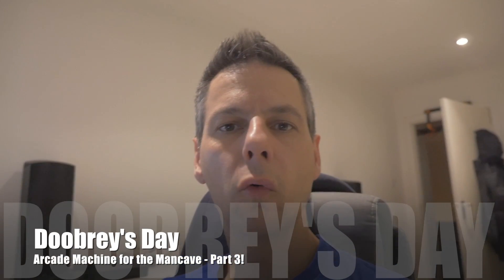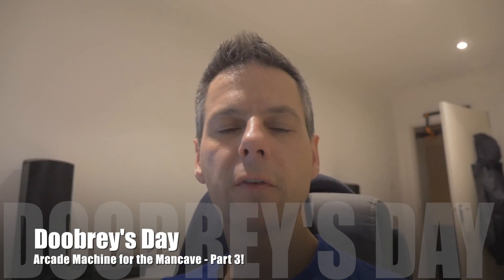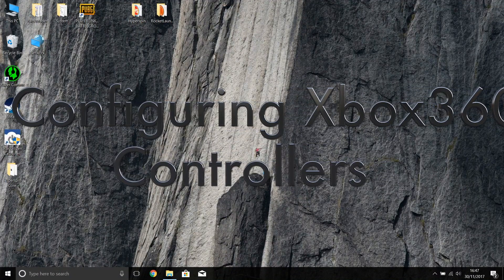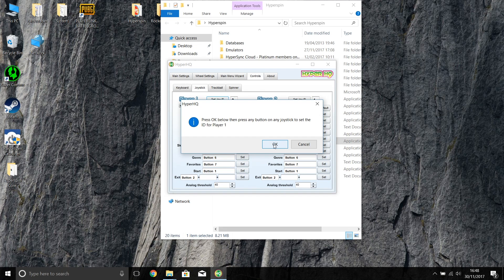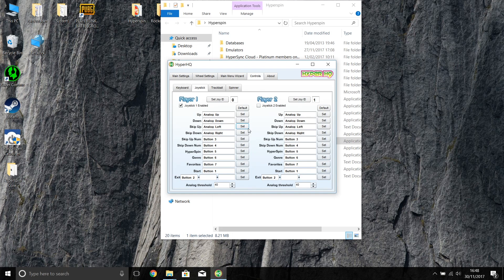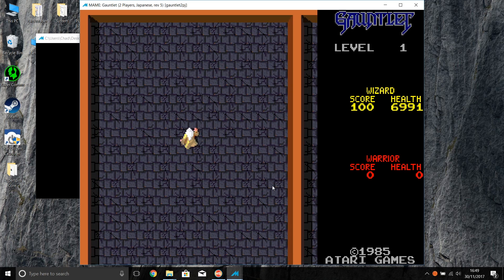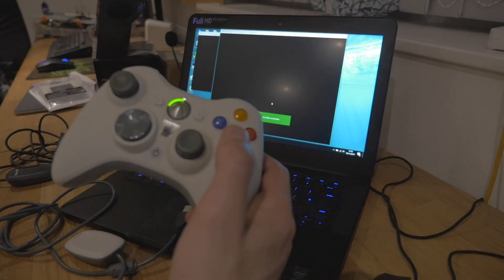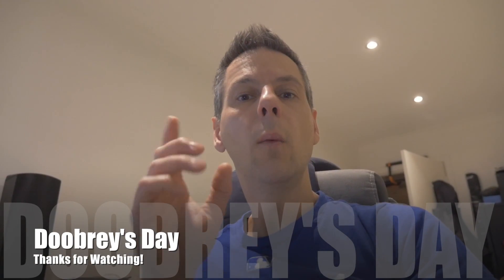How to install and configure Xbox 360 Controllers - Your own Arcade machine! Part 3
Always wanted an arcade machine in your ManCave?
Want to know what Hyperspin and MAME can do for you?

Then this Doobrey's Day video will show you a beginners guide on how to install and configure your Xbox 360 Controllers to work with Hyperspin and MAME.

This is episode 3 of this small mini series and will show you what you need to install the Microsoft wireless controller, configure Hyperspin and MAME to work with the Xbox 360 controllers.

Doobs